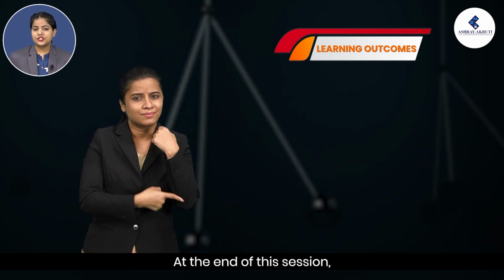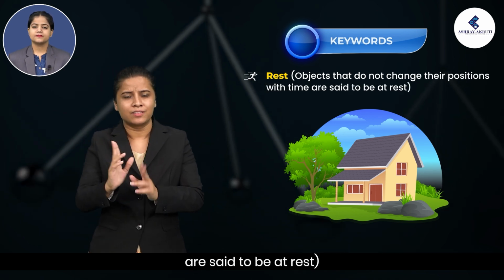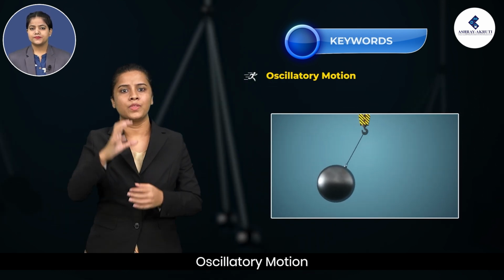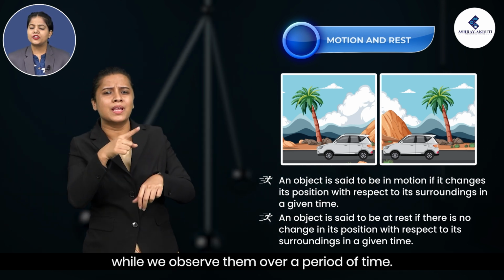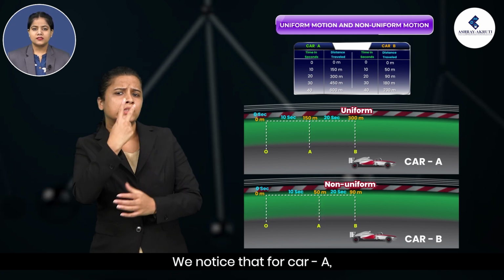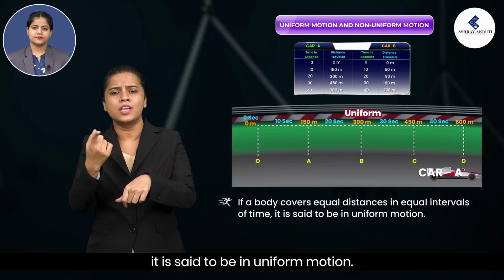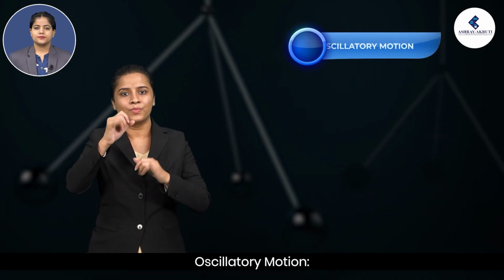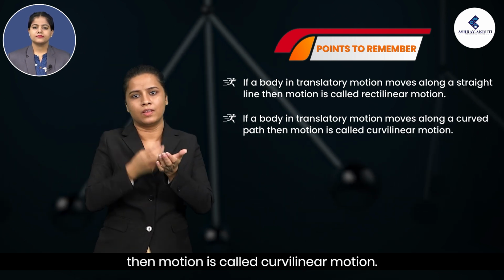7th Class Science | Motion and its types Part-1|Lessons in Sign Language for H.I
Motion and its types Part-1

We constantly witness motion in our surroundings. In addition to observing objects in motion, we experience motion through activities like walking, running, and playing. Watch this video to learn more about motion and its types.